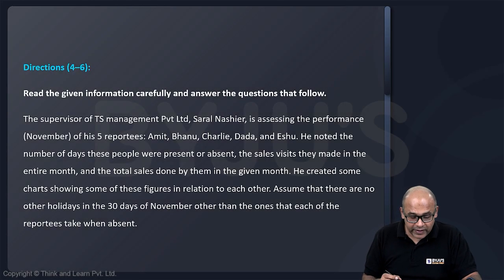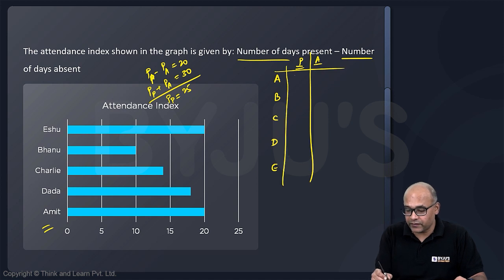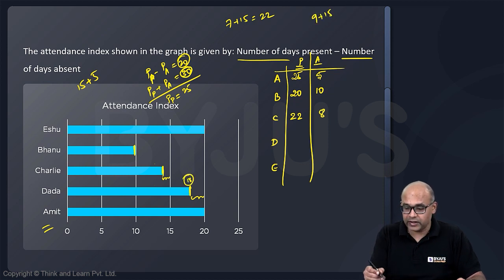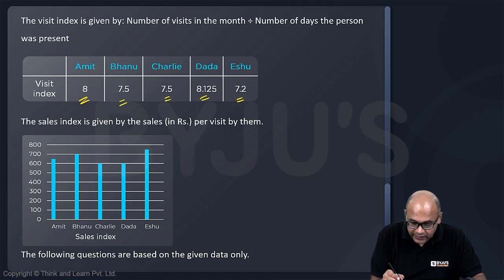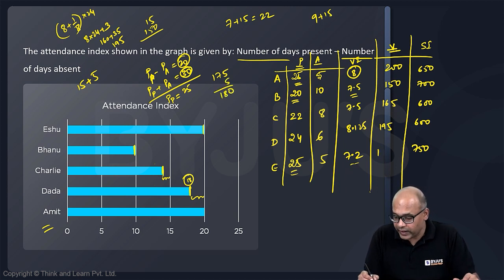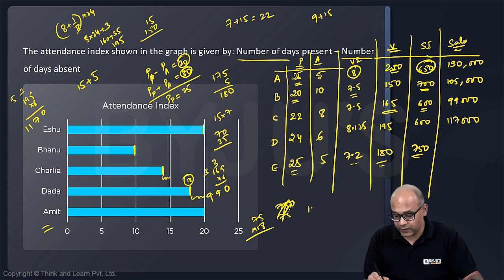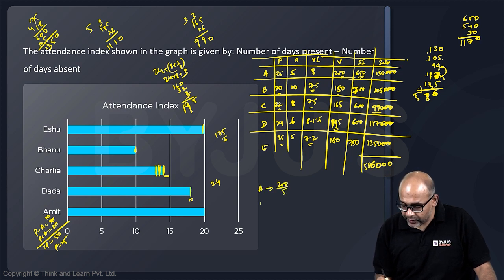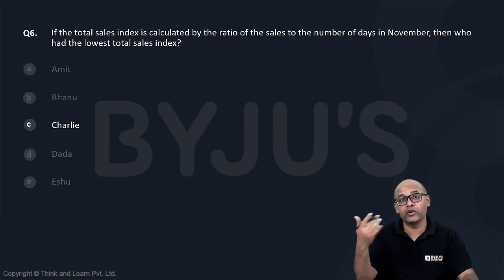XAT Mock 5 QA DI Q4 6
👉XAT Score vs Percentile SNAP Score vs Percentile